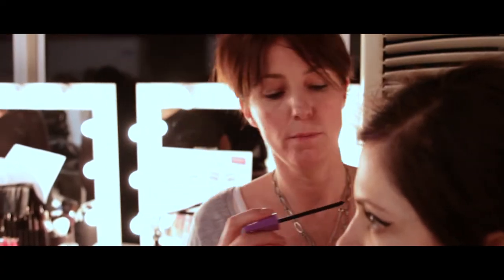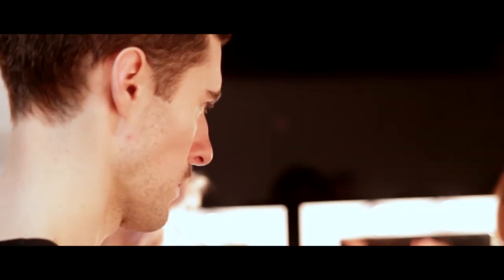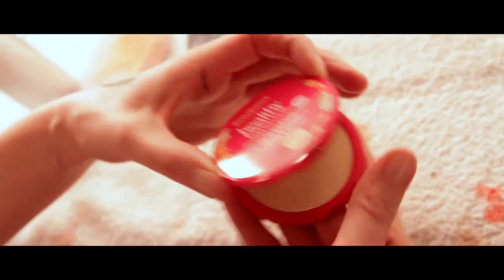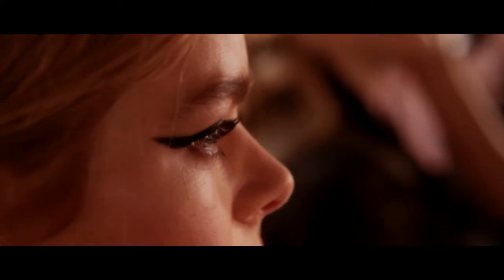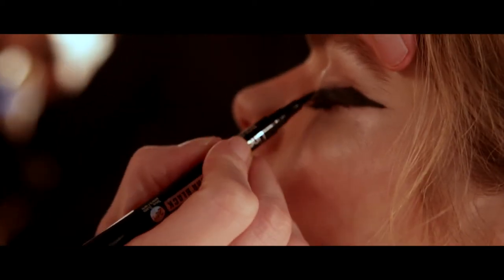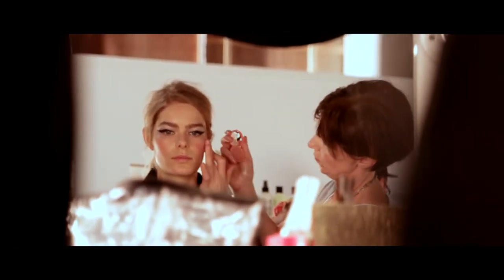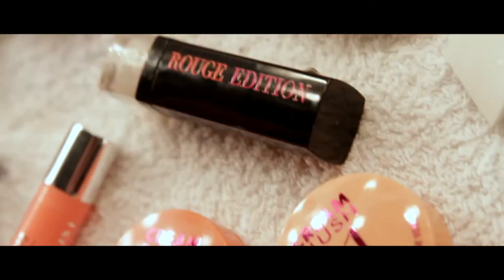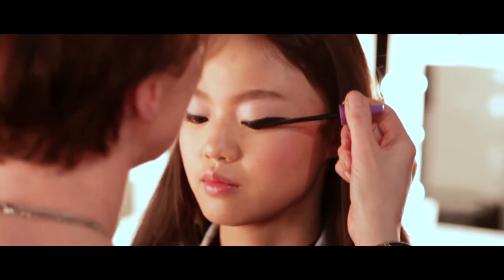Backstage @LFW Zoe Jordan Catwalk show A/W13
A look behind the scenes of Zoe Jordan's A/W13 Catwalk show where the models are prepped and primed in Bourjois, featuring a sneak peak of our NEW Cream blush for a fresh and seamless colour with a second skin feel